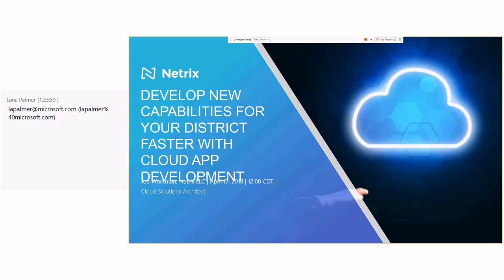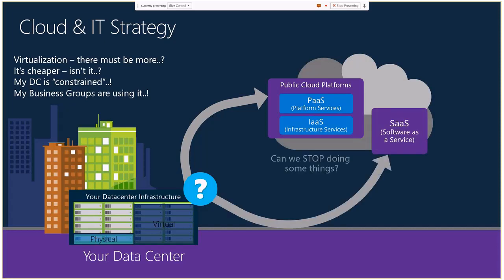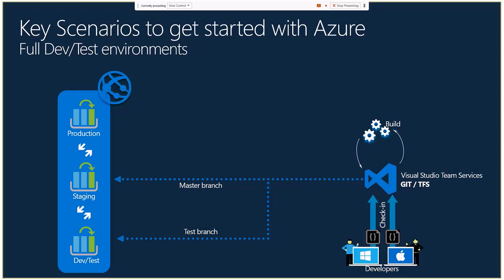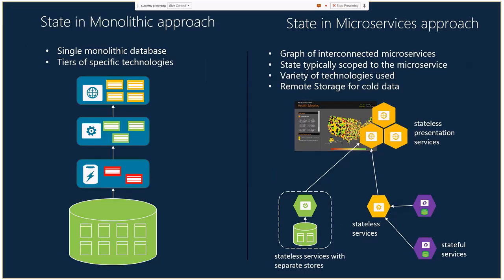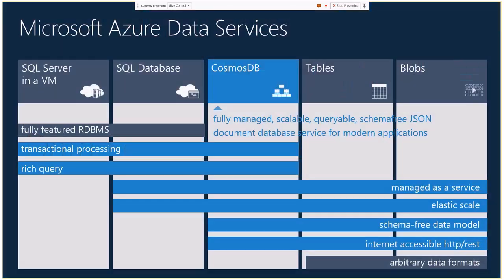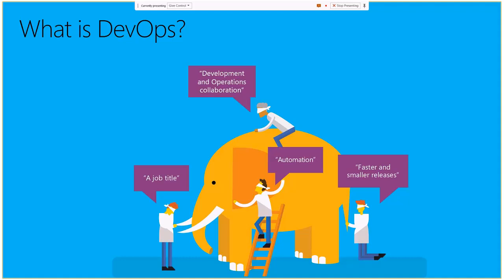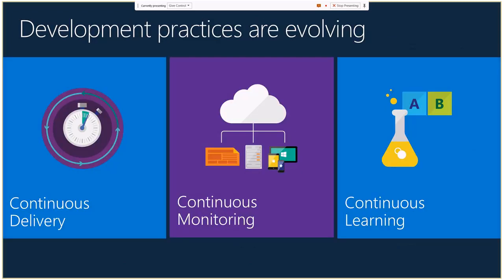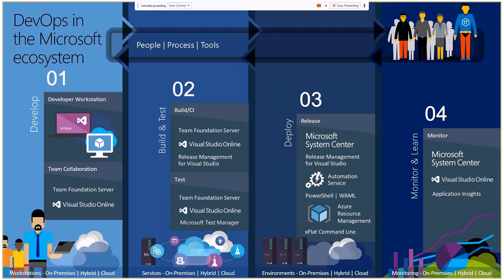AZURE 123 WEBINAR APPLICATION DEVELOP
Take full advantage of Azure Cloud Applications right from the start. This webinar will provide specific planning tools and guide you through common Azure Scenarios.